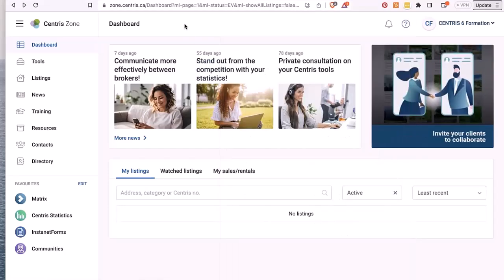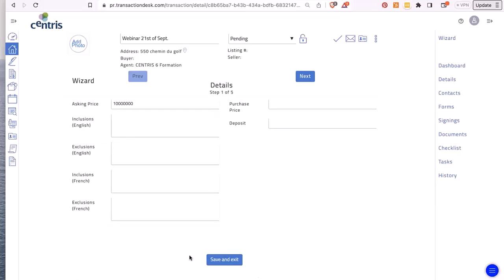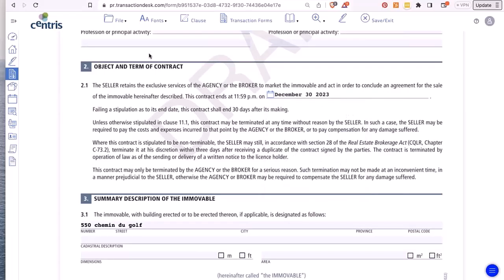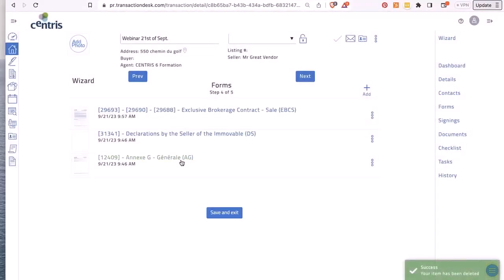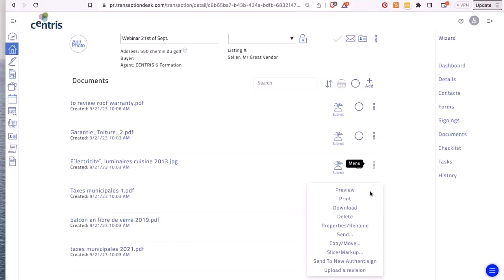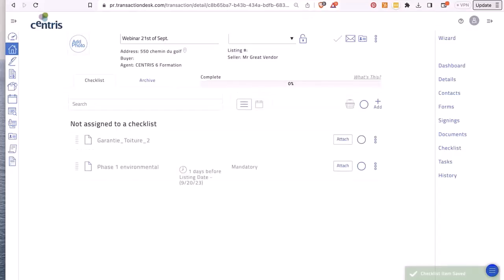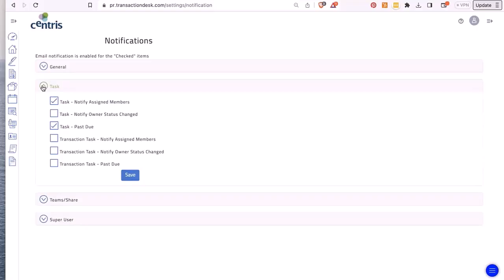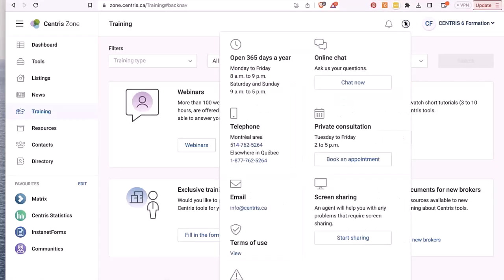Start with InstanetForms and DocBox - Complete training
Introduction: 0:00
Dashboard: 2:41
TransactionDesk: 2:59
Forms: 04:59
Document options: 16:02
Clauses: 23:53
DocBox: 29:06
Settings: 51:41
Teams/sharing: 1:01:07
Conclusion: 1:03:11